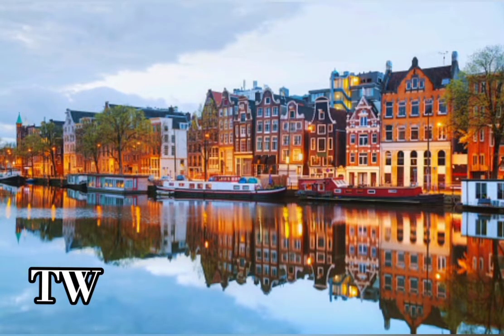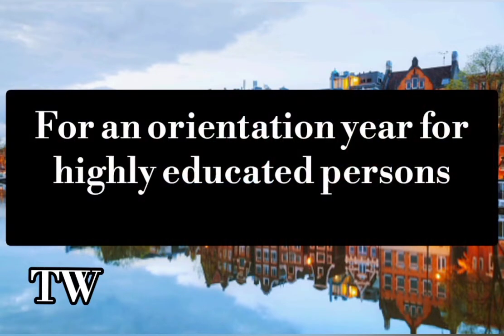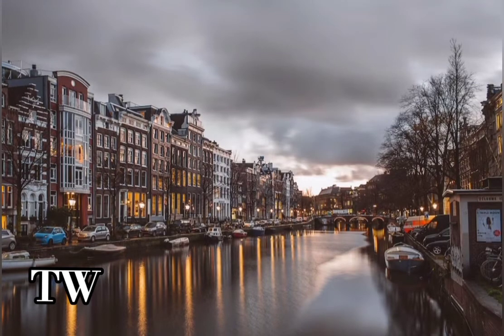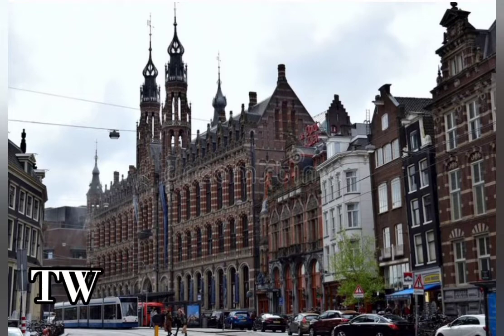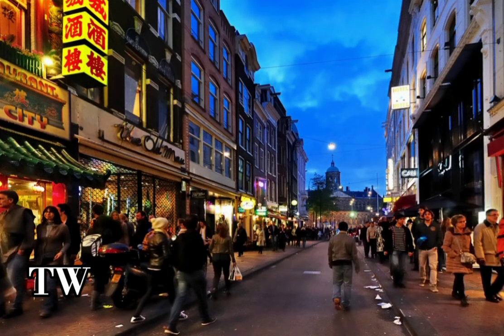Easy Routes To Netherlands Work Visa 2022